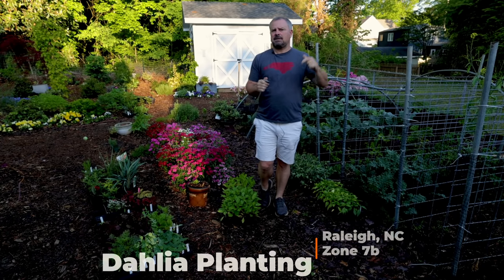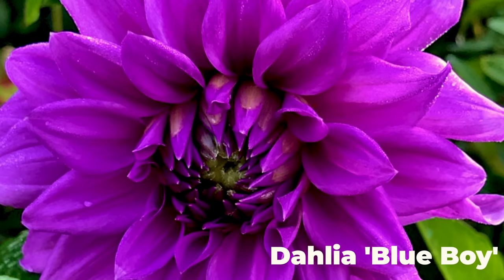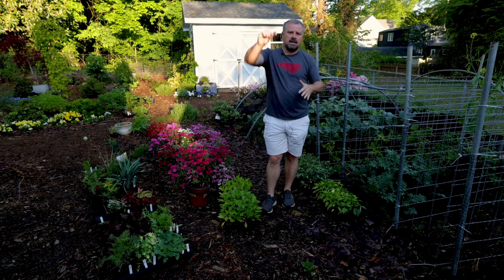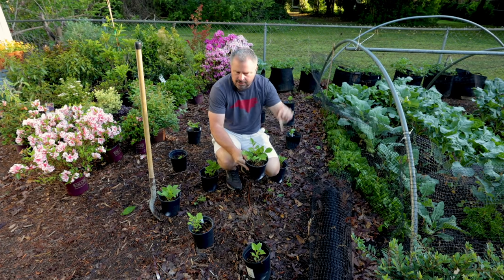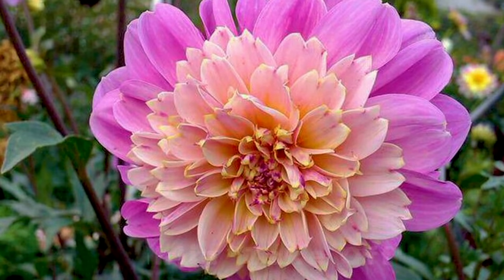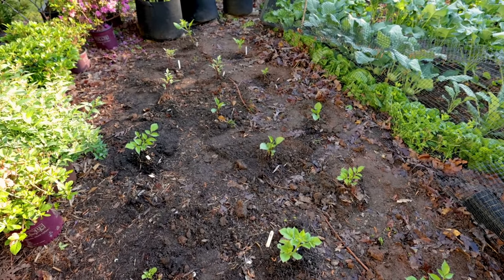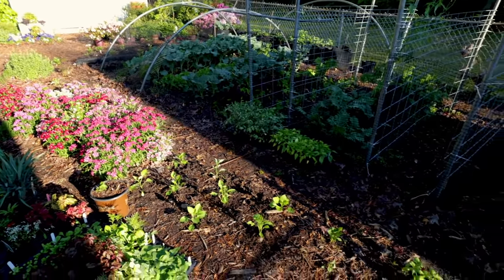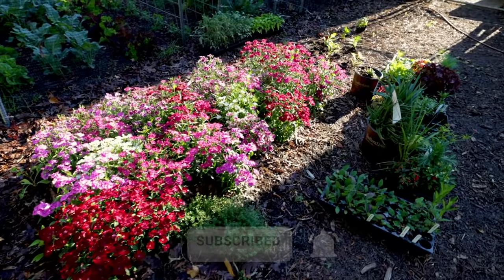Dahlia Planting Day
Dahlia Planting Time - In this video I plant my Dahlias for this season. It is finally time to get all my summer planting going now.